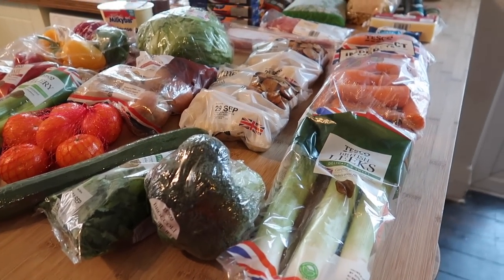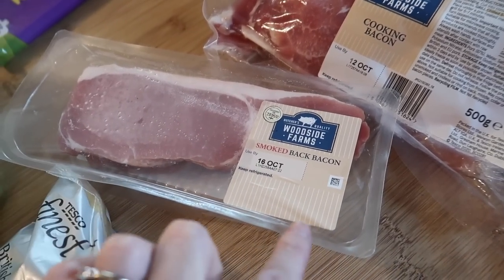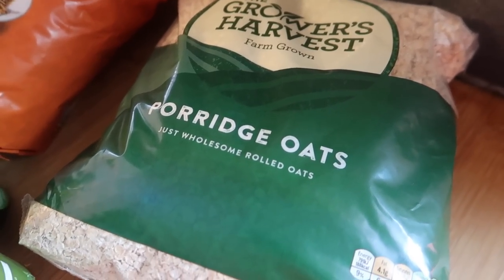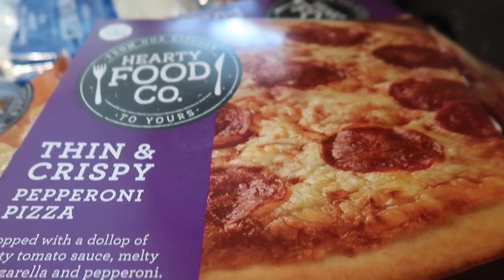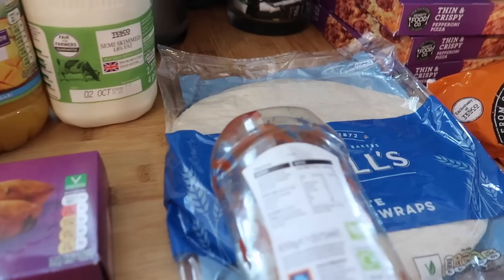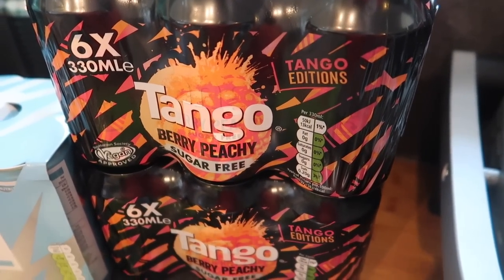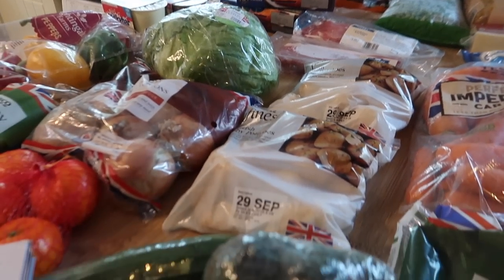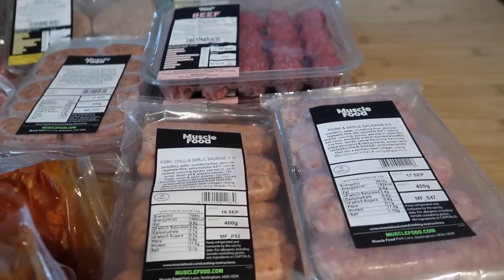TESCO GROCERY HAUL 🛒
If you're looking for really easy dinner recipes & step by step cooking guides then you've clicked on the right channel! I upload simple family dinner ideas every single week along with grocery hauls, cook with me videos & also dedicated tutorials such as easy slow cooker meals or what to cook in your airfryer.
If that sounds like your kind of thing, please consider subscribing to the channel & make sure to turn on all notifications by clicking the bell 🔔 icon to be notified every time a new video goes live.

✴️ PRODUCTS FROM MUSCLE FOOD IN THIS VIDEO:

✴️ Premium Chicken Breast fillets
✴️ Horseshoe Gammon steaks
✴️ Bacon Medallions
✴️ Lean Pork Mince
✴️  Tandoori Chicken Thighs
✴️  Lean Steak Burgers

➔ MINI CHOPPER

➔ FLATBED MICROWAVE

➔ TEFAL XL GRILL